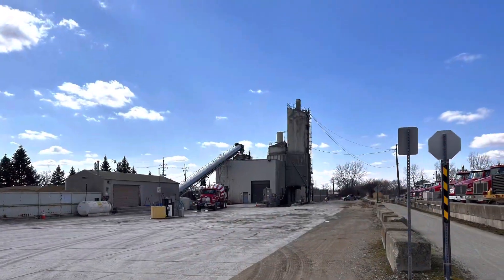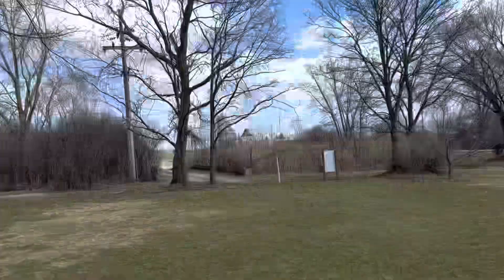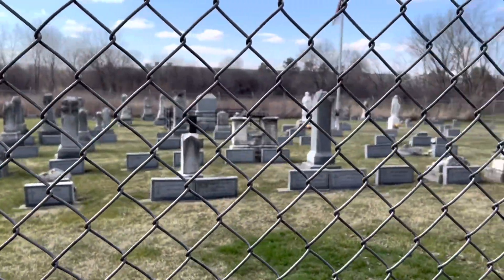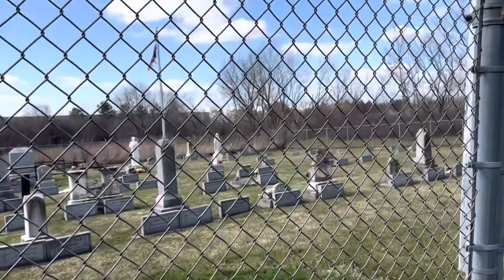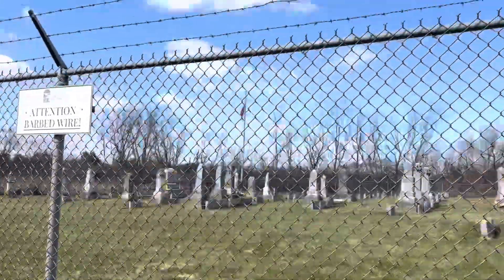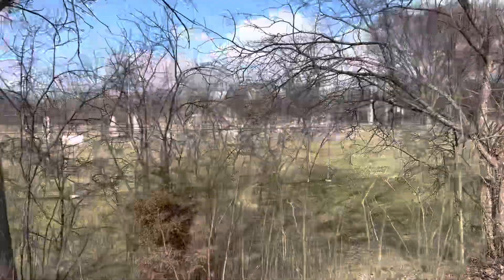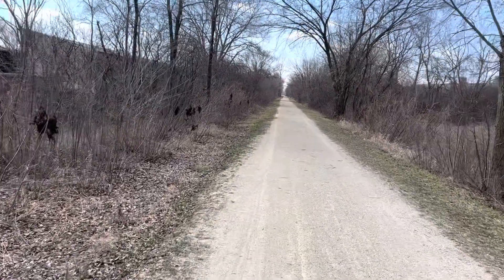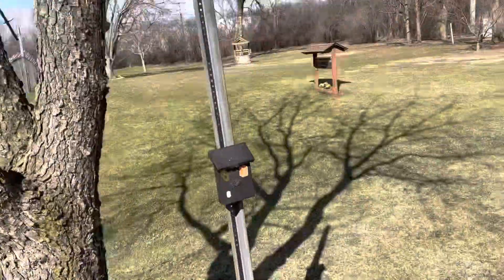Finding a hidden cemetery in Carol Stream Illinois on my birthday